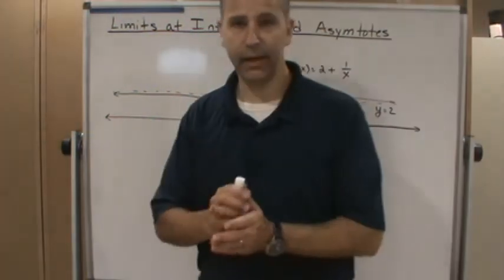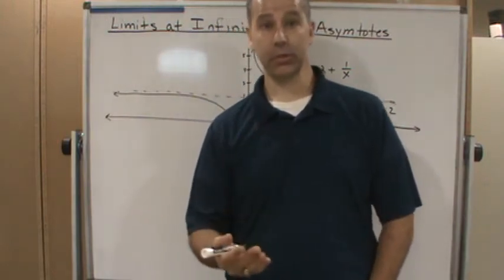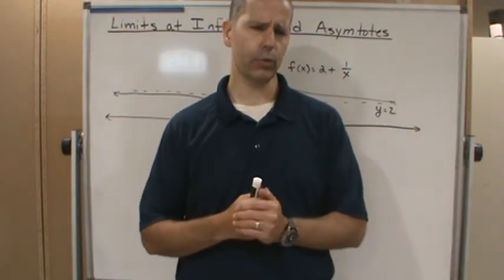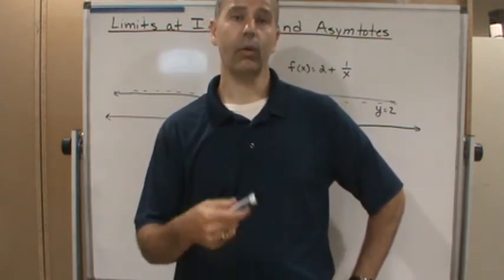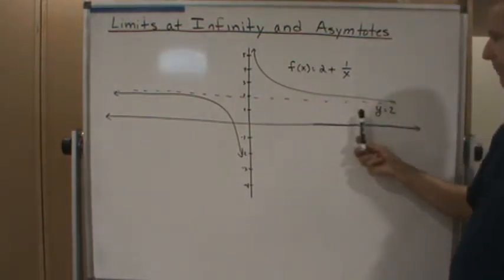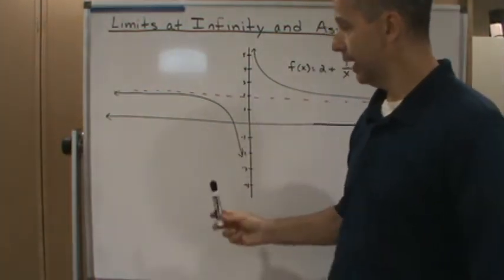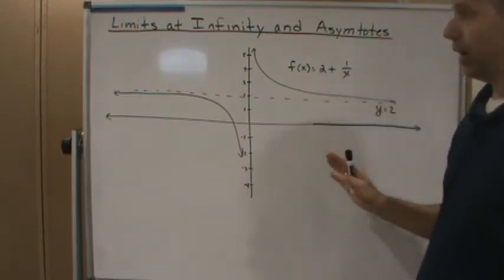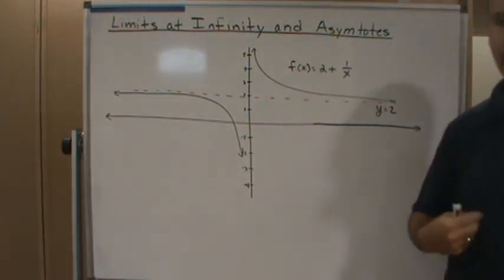Calc1 Sec 4 6 Limits at Infinity & Asymptotes Intro